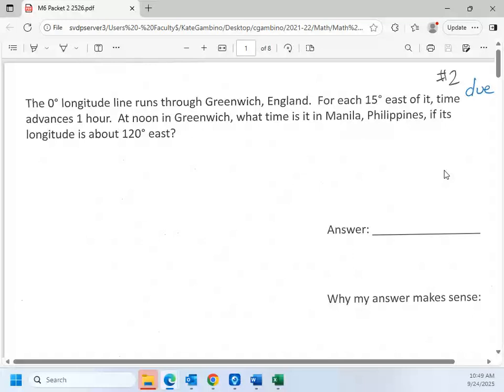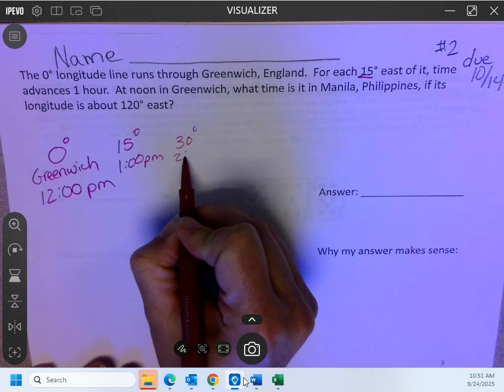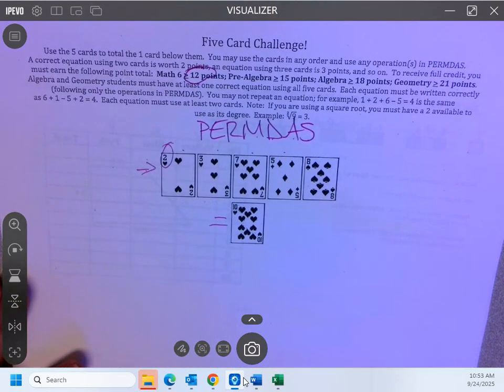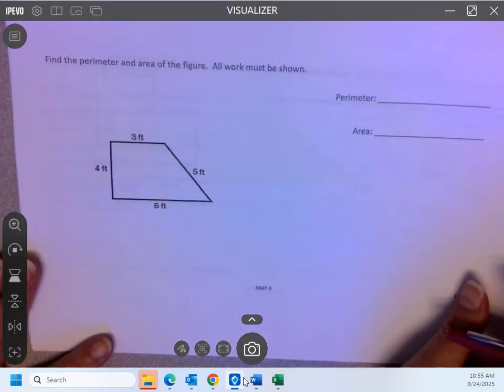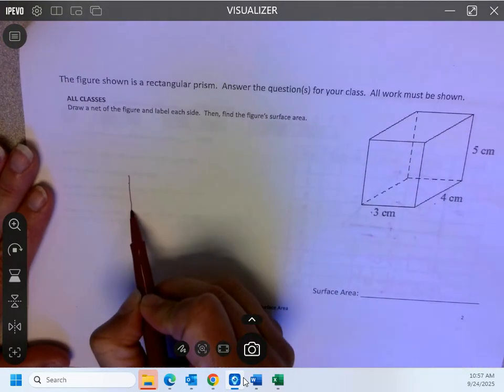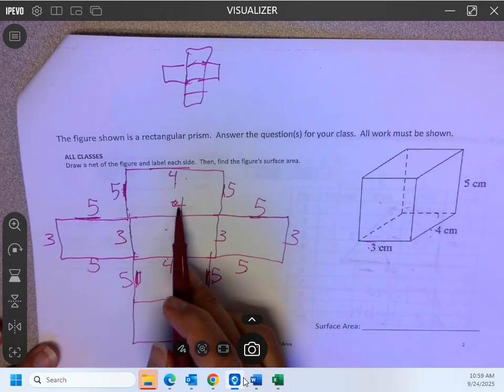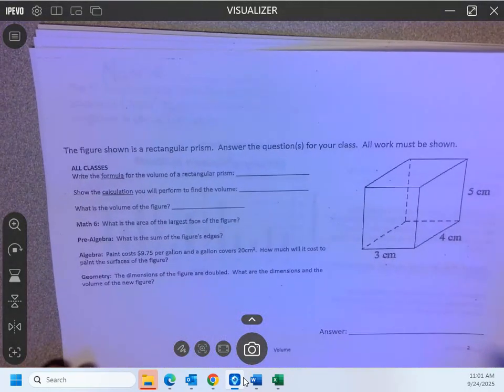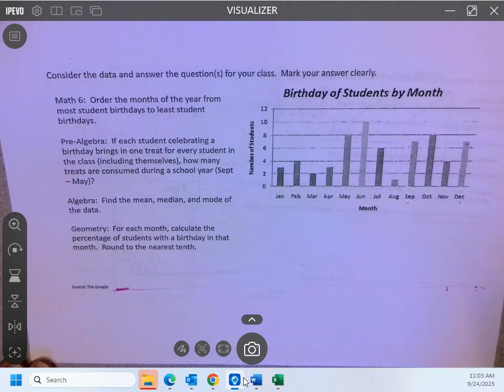9/24/25 M6 Packet #2